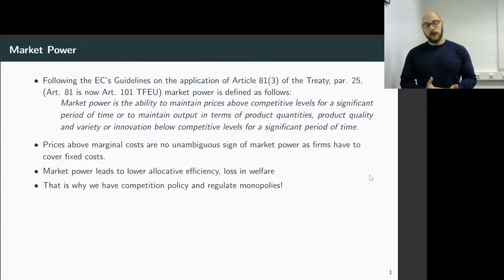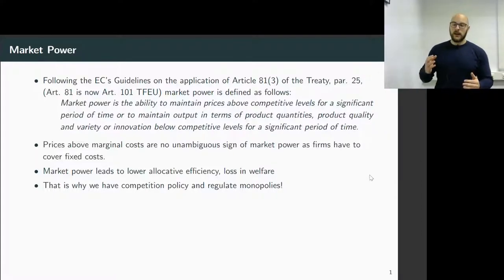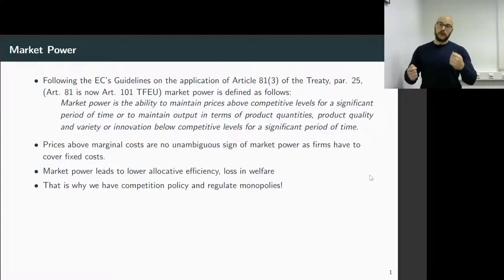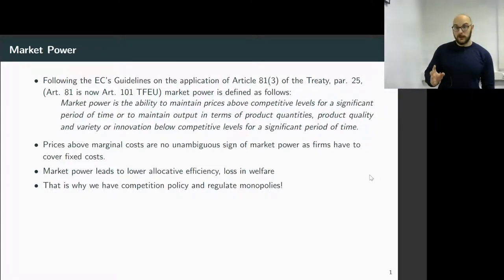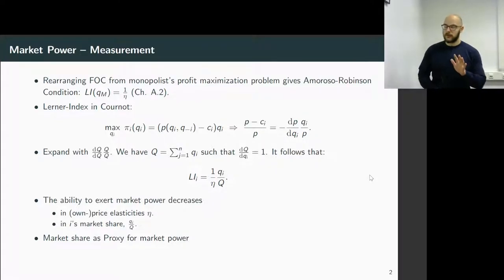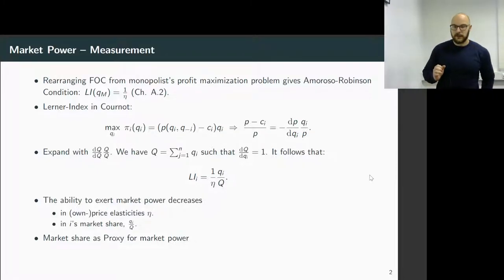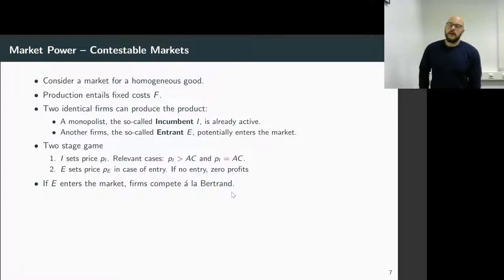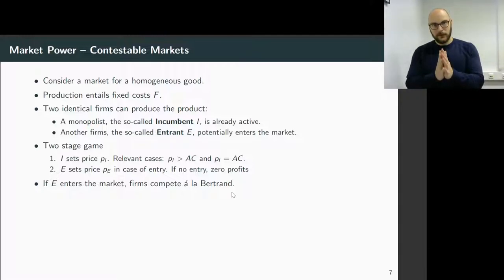Competition Policy and Strategy - Lecture V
In this lecture, we investigate different aspects of market power. Basic mechanisms and consequences of market power are discussed as well as how we can measure market power. The ideas and tools are crucial, in particular when it comes to understanding merger cases (Ch. G).

Chapter A - Perfect Competition and Monopoly
Chapter B - Competition: Static Models
Chapter C - Productive and Dynamic Efficiency
Chapter D - Competition Policy
Chapter E - Market Structure and Market Power
Chapter F - Market Definition
Chapter G - Merger Control
Chapter H - Competition: Repeated Games
Chapter I - Two-Sided Markets
Chapter J - Abuse of Dominance